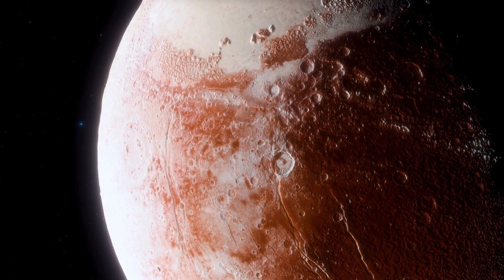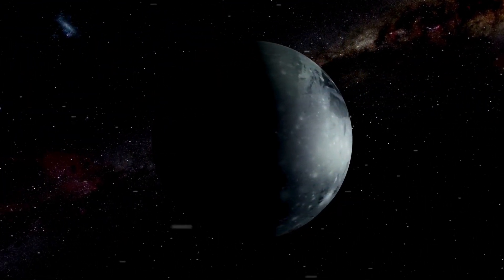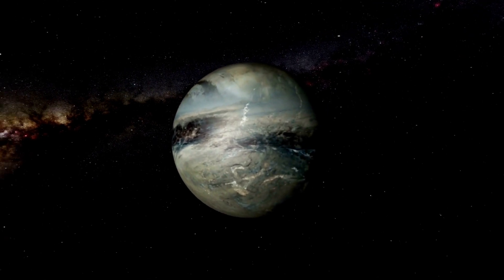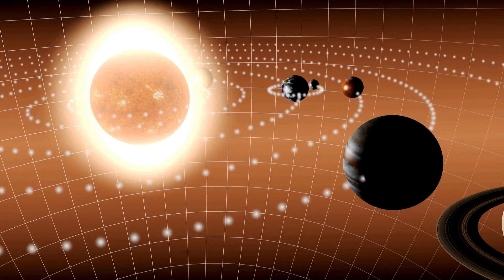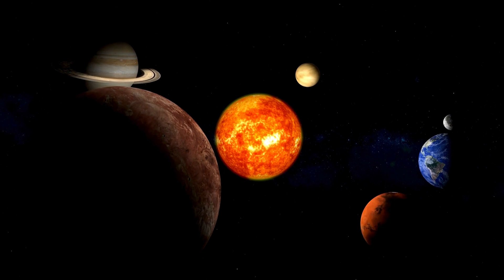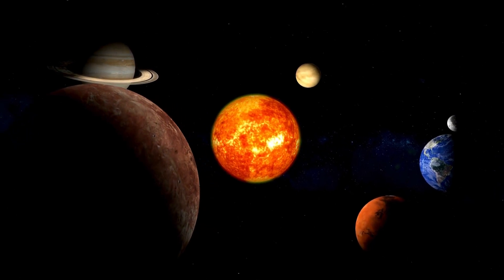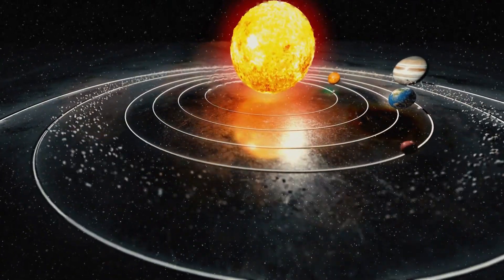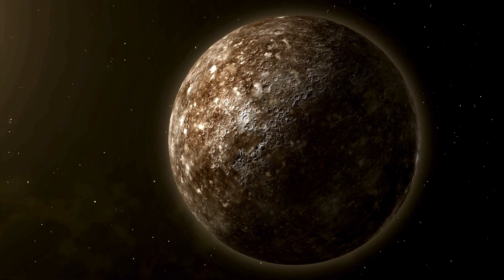Neil deGrasse Tyson: "Pluto Just Had a Collision with Neptune, and something Alarming is Happening!"